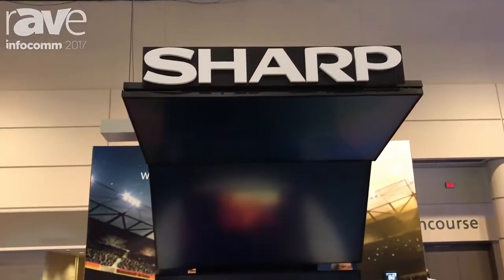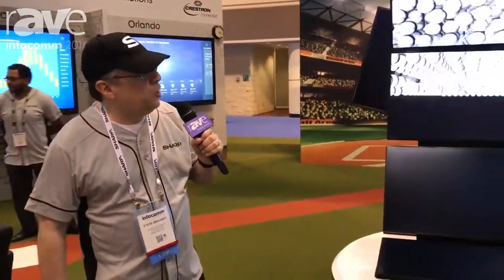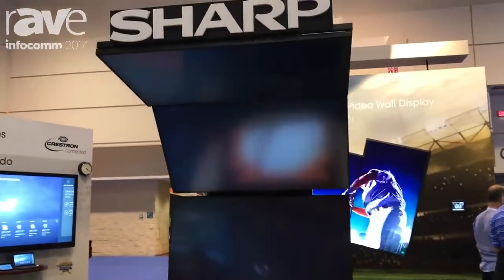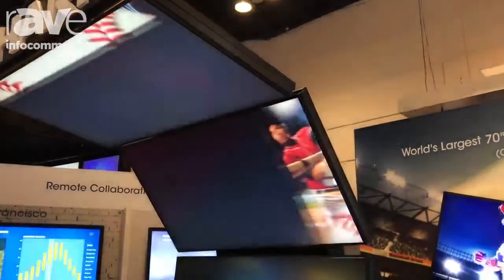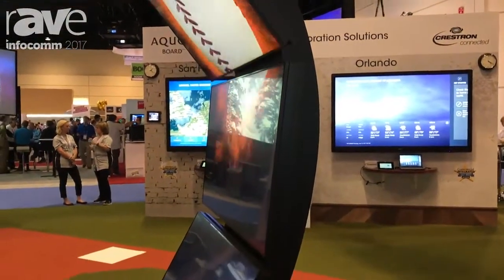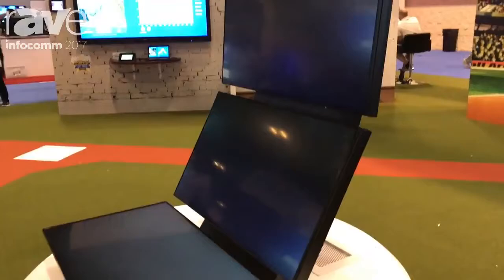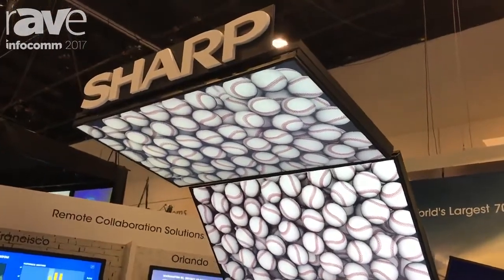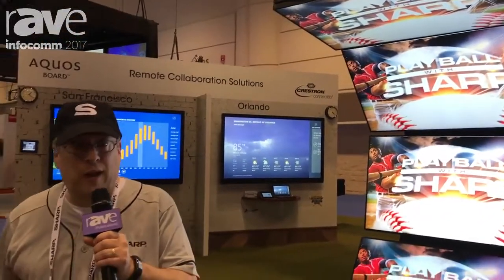InfoComm 2017׃ Sharp Showcases PNR496 Professional Display in Array Format With Omnivex Digital Sig